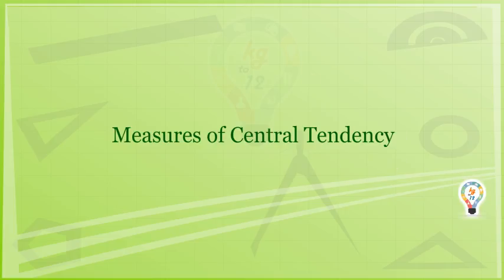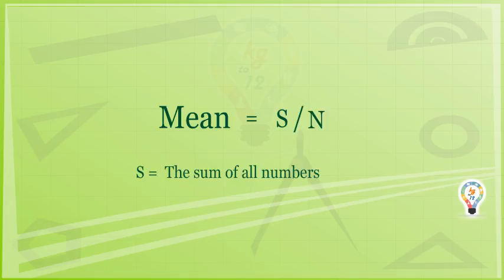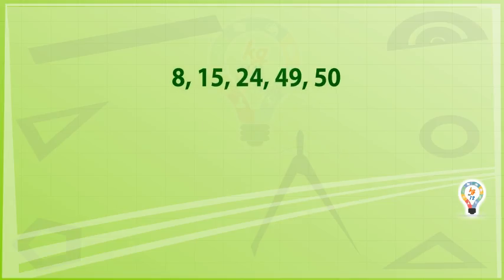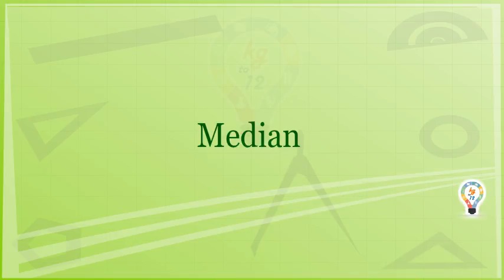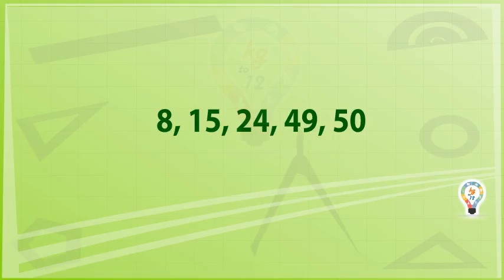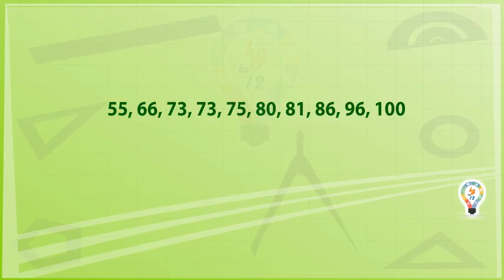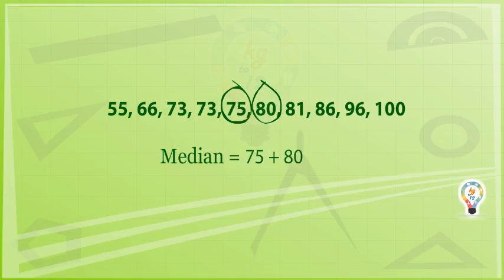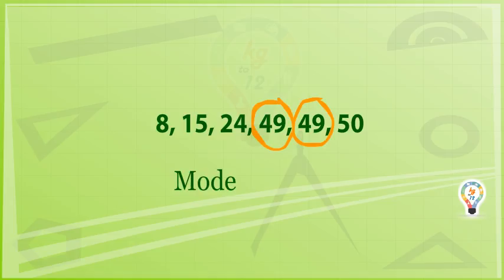Measures of central Tendency | Easy Maths for kids